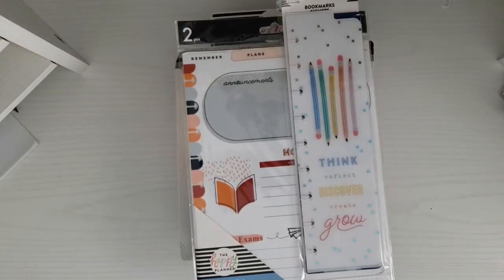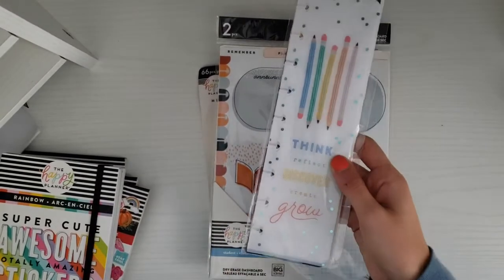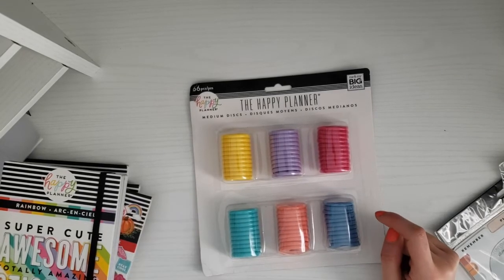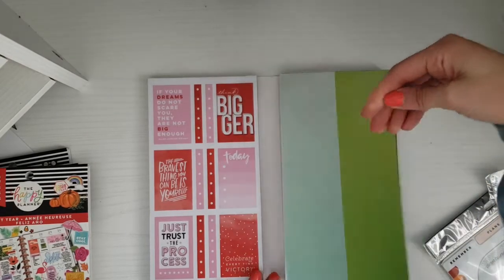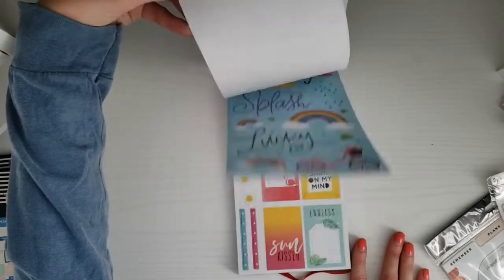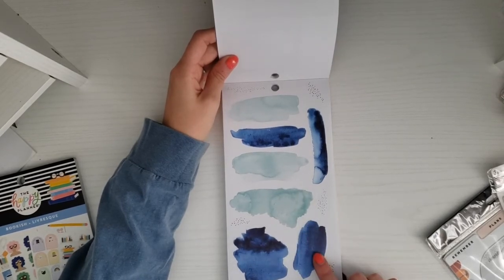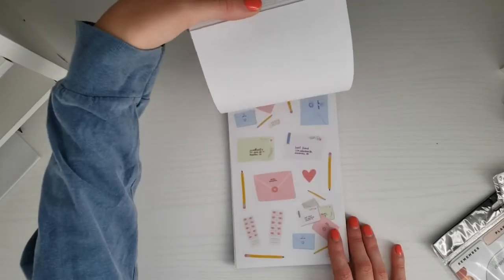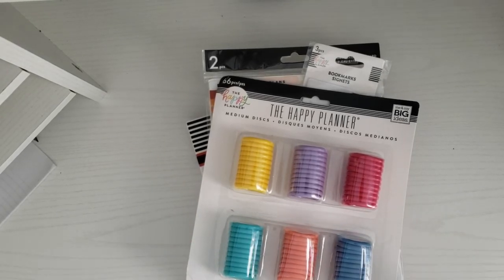JOANN HAUL // Happy Planner supplies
In this video, I show you some of the Happy Planner supplies I got in my latest Joann Haul.

Planning supplies I use

GEL PENS:

WHITE OUT:

POST IT NOTES:

PAGE FLAGS:

STORAGE BINS:

TOMBOW ADHESIVE: